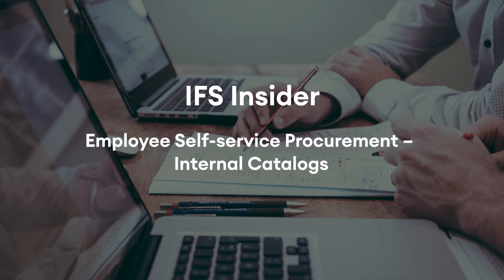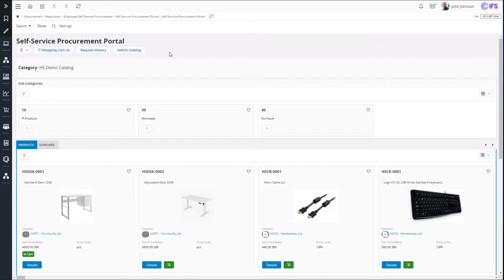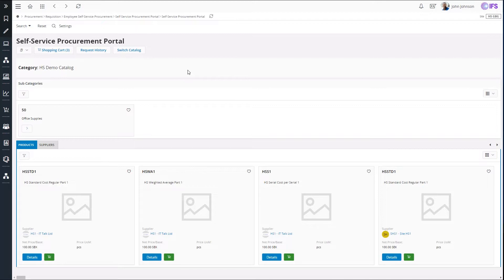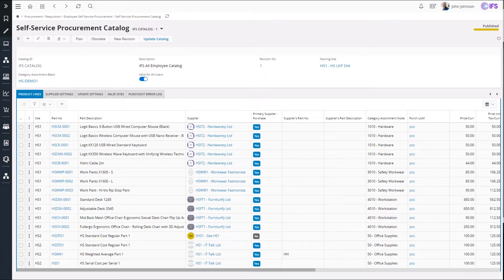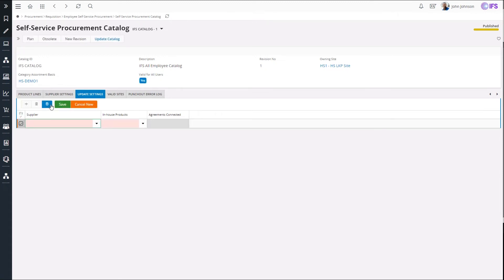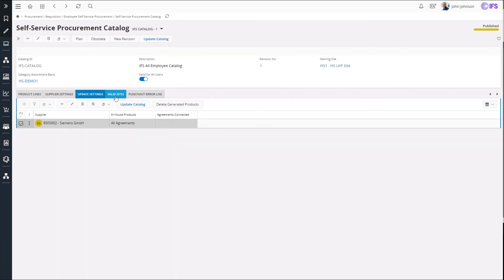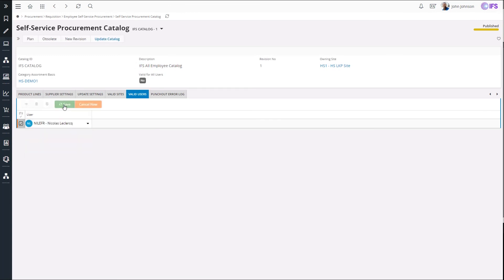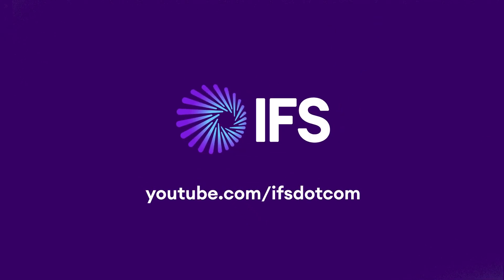Employee Self-service Procurement – Internal Catalogs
Lahirumala de Mel - Senior Lead Software Engineer

This insider video covers a part of the Employee Self-Service Procurement solution in IFS cloud where the user can procure items from an internally defined catalog. It shows how an Employee Self-Service Procurement Catalog can be defined to tailor the procurement experience of users.